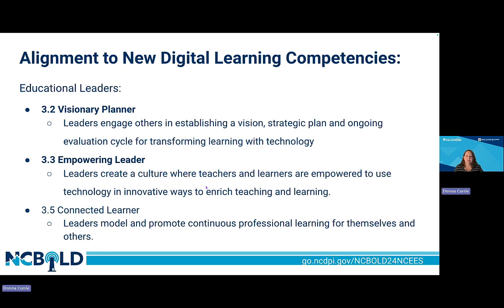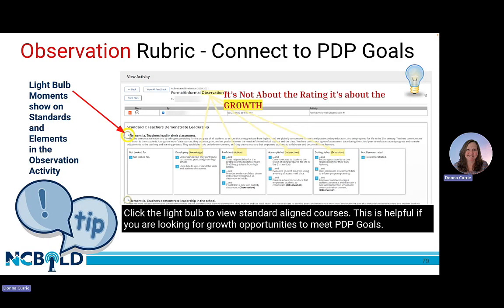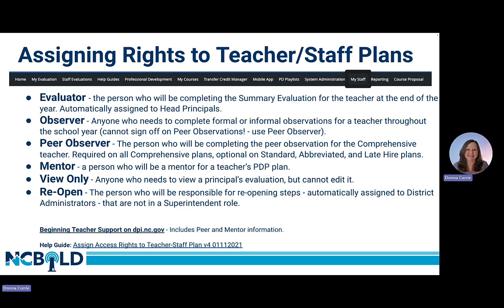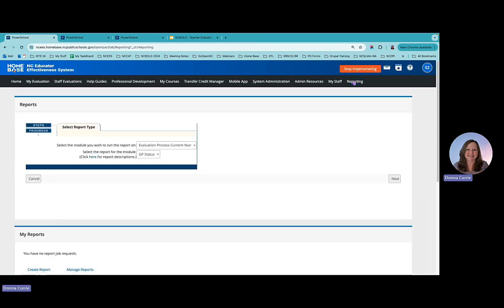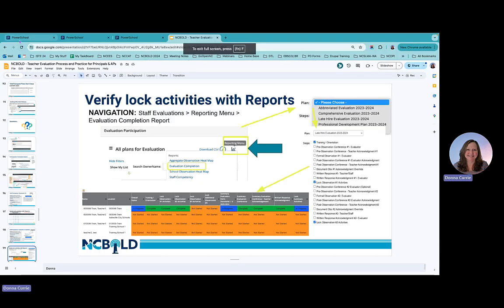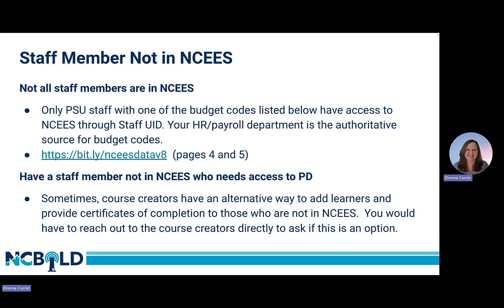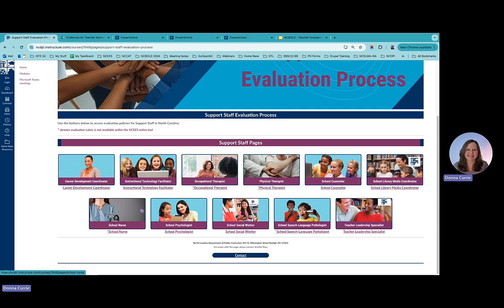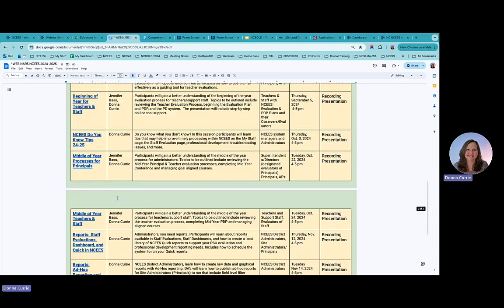Teacher Evaluation Process and Practice for Principals and Assistant Principals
NCBOLD 2024 Session Presented by Donna Currie: "The morning session will cover NCEES topics for Policy and Practice to help Principals, Assistant Principals, as well as Site Administrators. We will share best practices for providing targeted feedback focusing on the language of the rubric.  Topics to be outlined include: reviewing the Teacher Evaluation Process, Assigning Rights, Confirming Evaluation Plan types of staff, navigating the Staff Evaluation Dashboard, and running reports to help identify plan completion steps. Resources will be provided for you to take back to your PSUs.

After lunch, we will also be available to provide support and answer questions, as you independently navigate the system, explore resources shared, and start implementing practices shared in the morning session.

Target Audience: Principals and Assistant Principals new to NCEES, or Experienced Principals and Assistant Principals who want/need a NCEES Refresher.

*Half-day morning session, with the option of additional afternoon support.